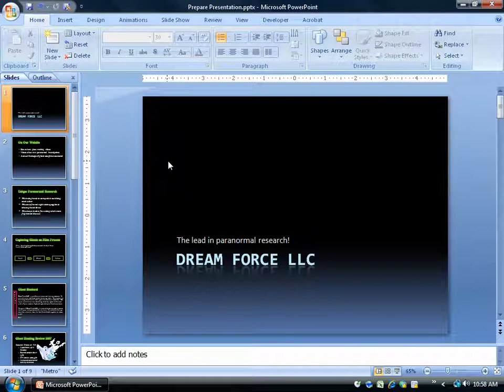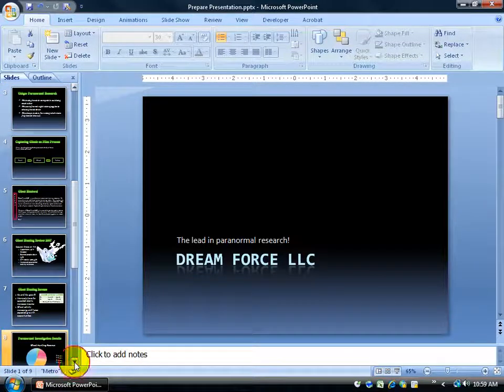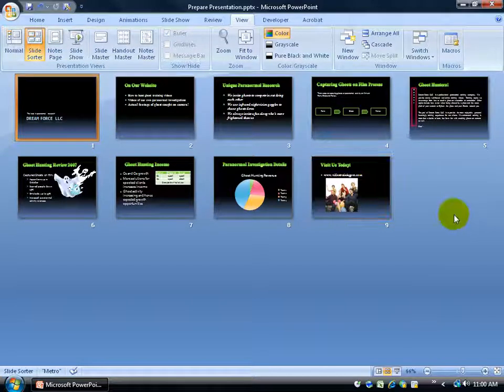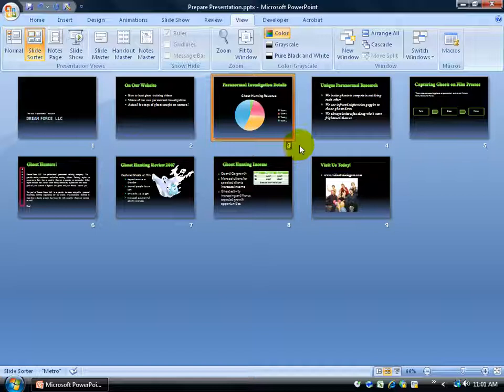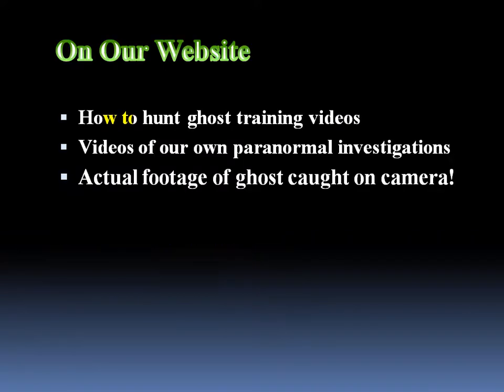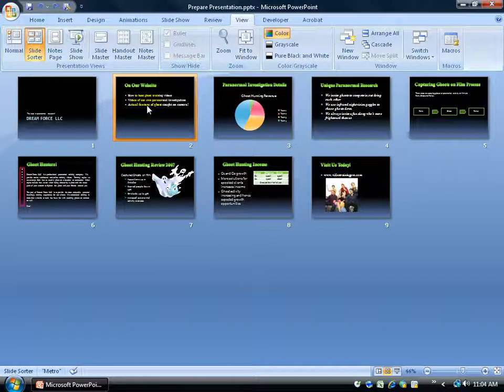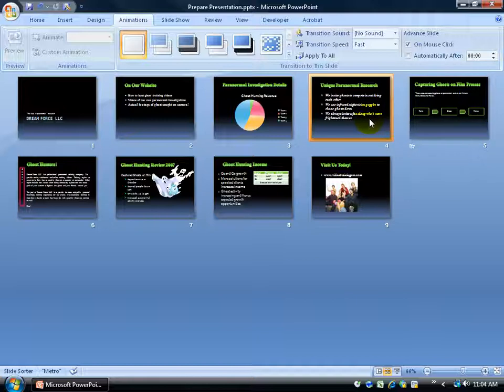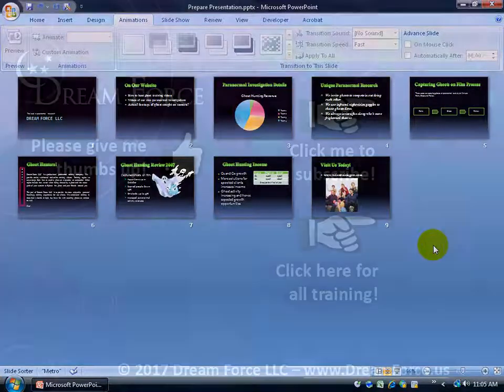PowerPoint 2007: Slide Sorter View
PowerPoint 2007 tutorial on how to view your presentation in Slide Sorter view to easily rearrange you slides.